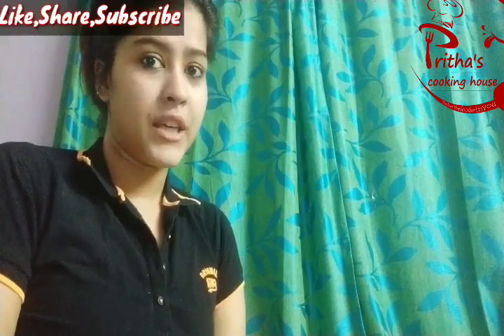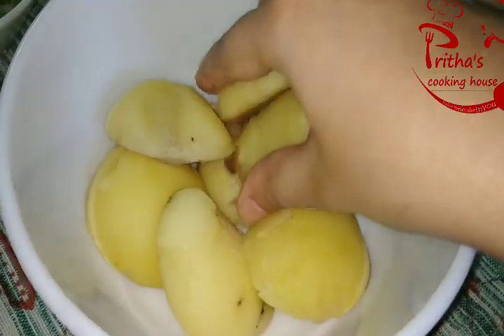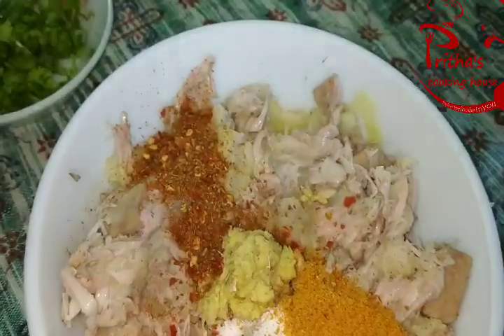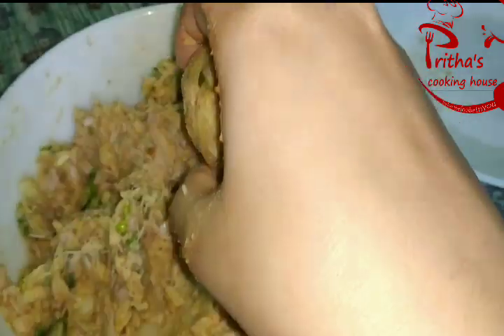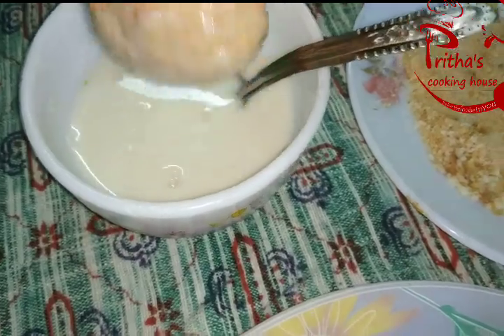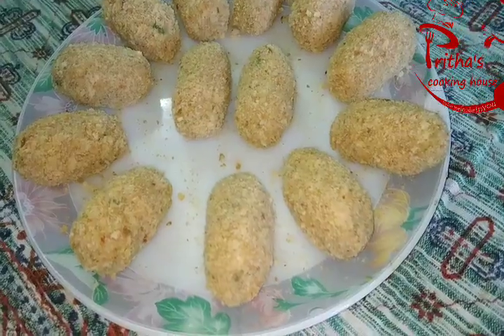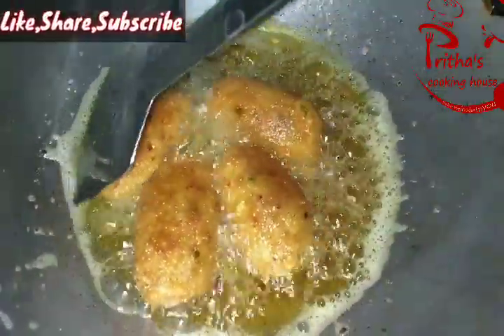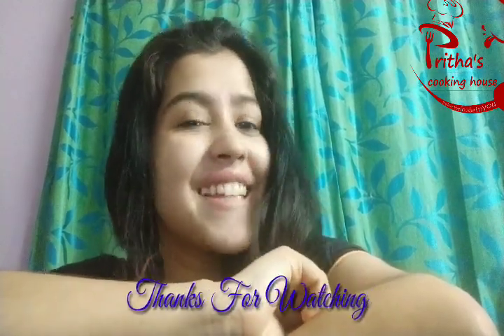এঁচোড়ের চপ | Raw jackfruit Cutlet recipe | Echor er Chop | कटहल के कटलेट्स | Kathal Chop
MY GADGETS :
1. DSLR Camera
2.Vlogging Camera
3.Wireless Mic
4.Mic for Voiceover
5.Wired Collar Mic
6.Dual Mic for Interview
7. Windows Laptop for Video Editing
8.My Macbook pro
9.My iMac
10.Ultra Wide Monitor Screen(32 inch )
10.Tripod Stand
11.Smartphone Gimble
12.Dslr Gimble
13 . Lighting setup
14.Green Screen
15. Smartphone Camera
16. Drone Camera
17. Lense 50mm prime
18.Lense 70-200mm Zoom
19.Lense 24-105 mm Indoor

MY KITCHEN APPLIANCES :

My Induction oven
My Mixer Grinder
My Juicer
My Spice Container
Measuring Cup
Hand Whisk
My Hand Blender
My Refrigerator
My Microwave Oven

Raw Jackfruit Cutlet or Echorer Chop is a traditional Bengali recipe. And this cutlet is Jain Friendly as this is pure veg recipe , without garlic or onion.
This traditional delicacy from Bengal has a unique taste, which is delicious in its own rustic way. The jackfruit is combined with potatoes for binding and some other easily available spices for getting a great taste.
You can have Raw Jack fruit Cutlets for breakfast, as a starter before dinner or whenever you want to.
Must try this recipe at your home and let me know your valuable feedback by commenting on the below comment section.
Also let me know if you have any special request for any special recipes, I will definitely try to share with you all.

এঁচোড়ের চপ
Raw jackfruit Cutlet recipe
echor er chop recipe
Echor er Chop
jackfruit kabab recipe
raw jackfruit cutlets
raw jackfruit recipe
ichor er chop
echor er recipe
echor recipe
echor ranna
এঁচোড়ের তরকারি রেসিপি
कटहल के कटलेट्स
Bengali Style jackfruit cutlet
Echor cutlet
Deep fried starters
Evening tea snacks
Indian snacks
Kolkata street foods
Street foods
kathal cutlets
kathal catlets kolkata style
Green Jackfruit cutlets
vegetarian recipe
vegan dish
snacks recipe
kathal ke kabab
echorer kebab
raw jackfruit kebab
jackfruit kebab
veg kebab
veg kebab recipes
vegetarian kebab
Echorer Kofta
Echor kopta
Kathal kofta